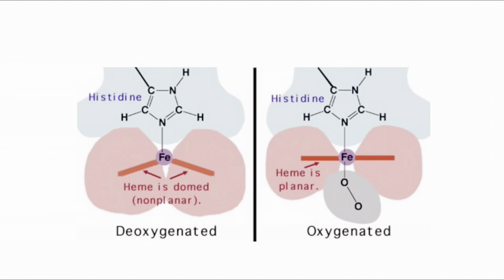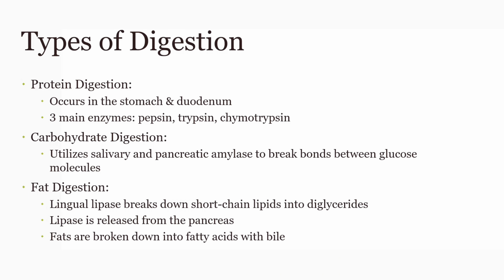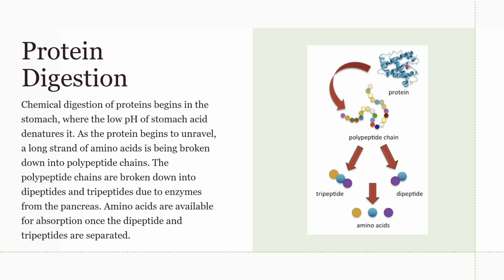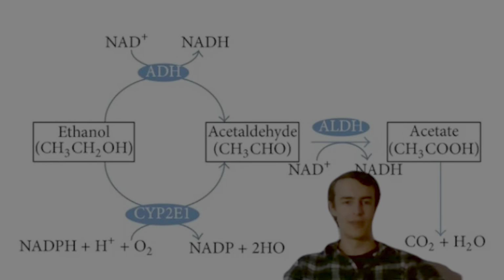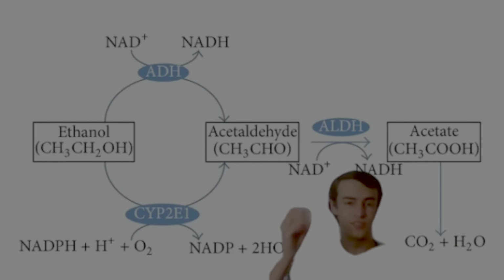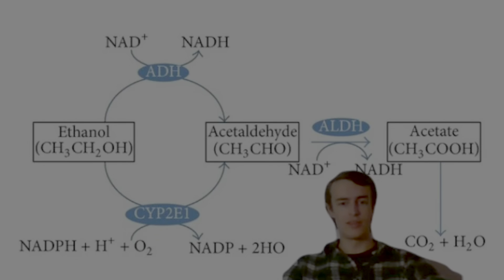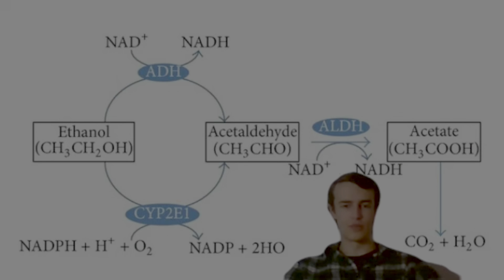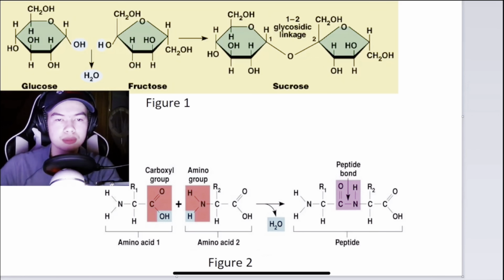BMV 222 Project